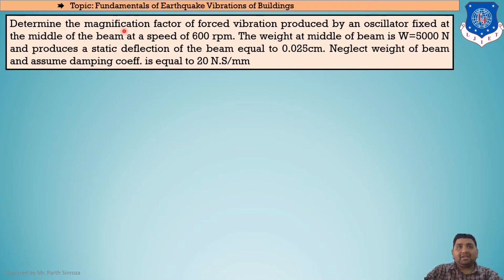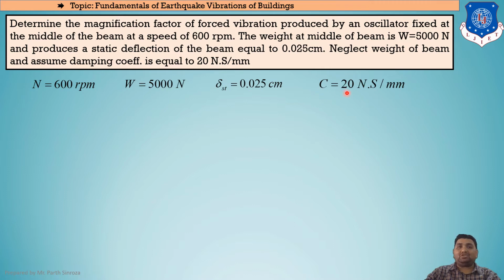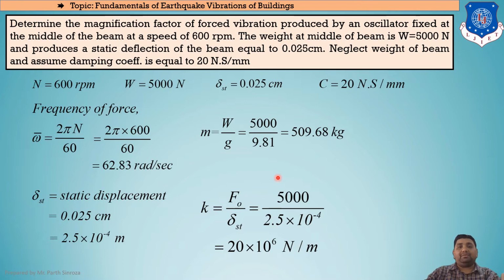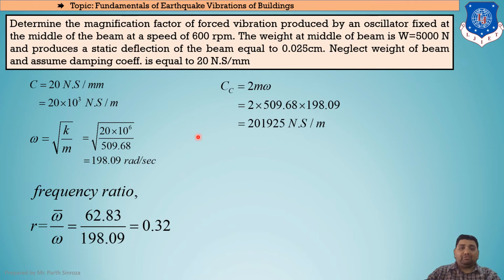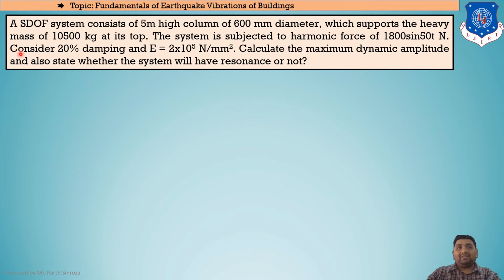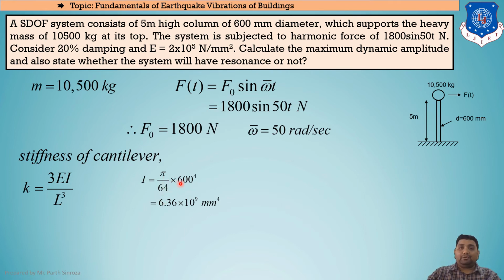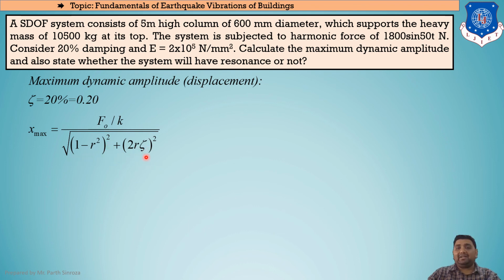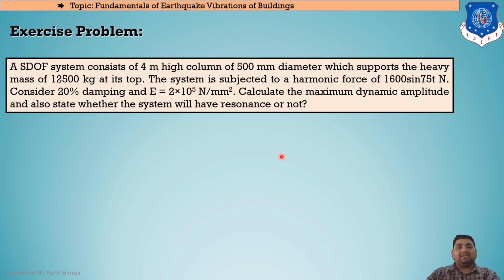Lec-34_Numericals on Forced Vibrations | Earthquake Engineering | Civil Engineering